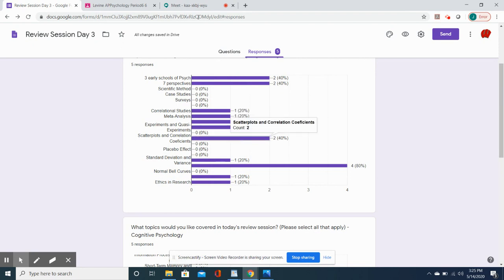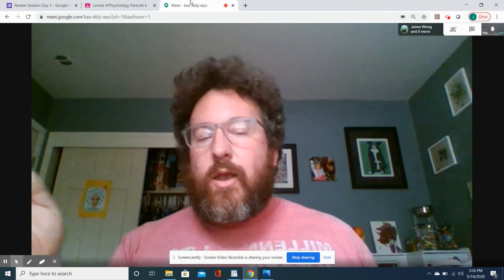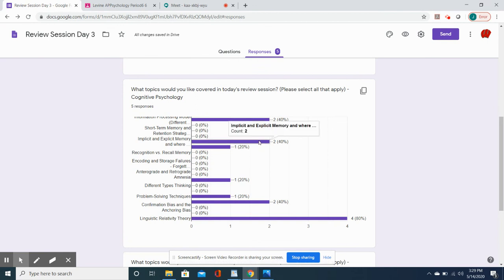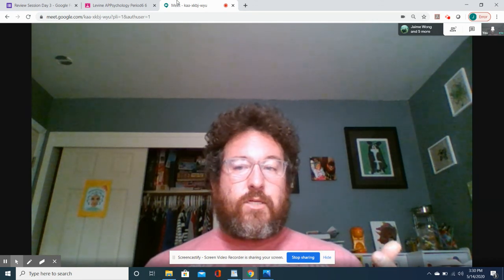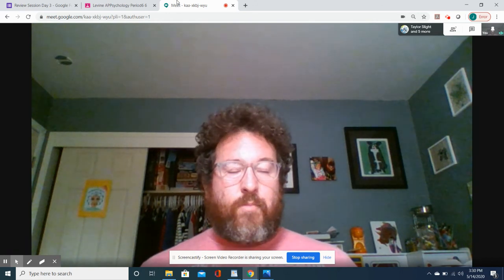Review Session 3